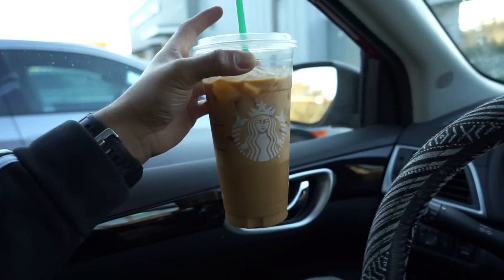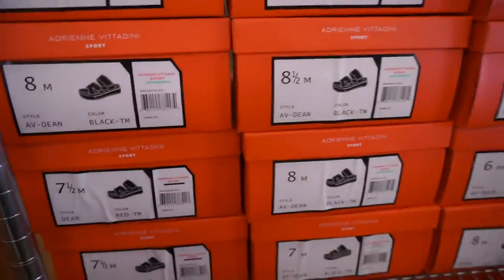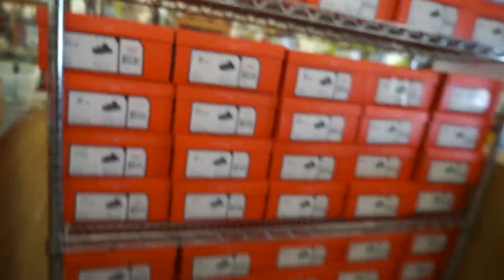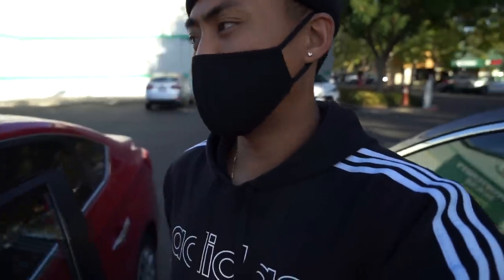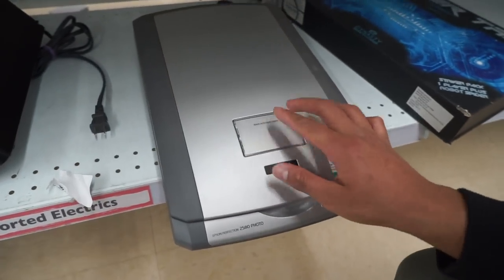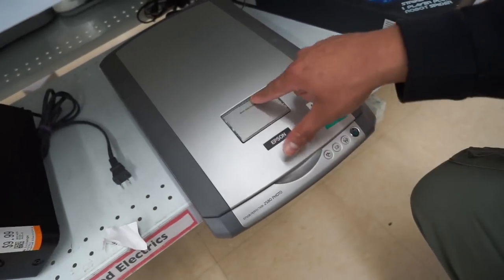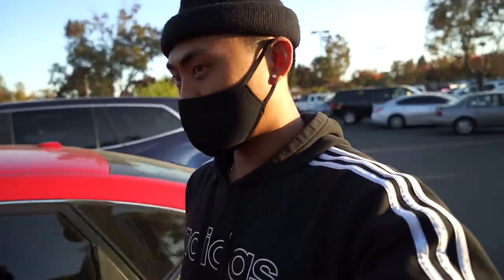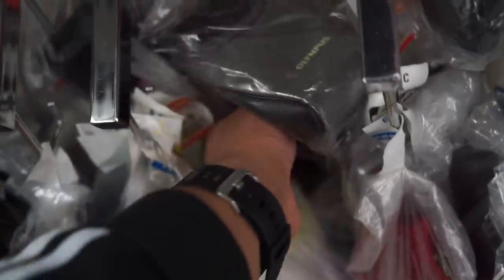OLYMPUS 35MM POINT N SHOOTS AT THE THRIFT!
In this episode of film camera thrifting we come across some Olympus 35mm Point n shoot film cameras! After a two day search including around 6-7 thrift stores, we were finally able to get lucky with these finds!

My favorite Film Stocks:
DELTA 3200